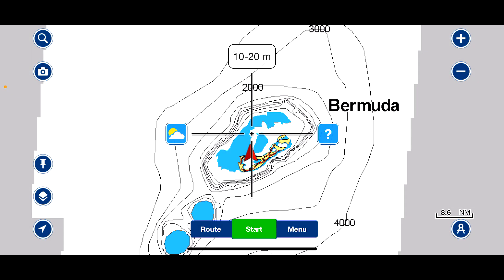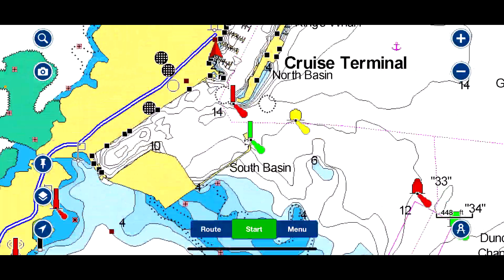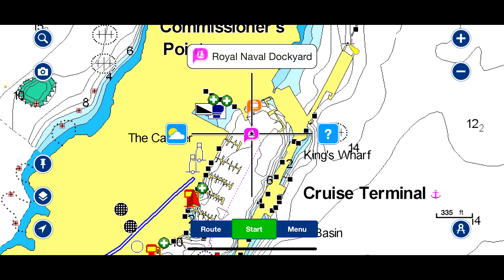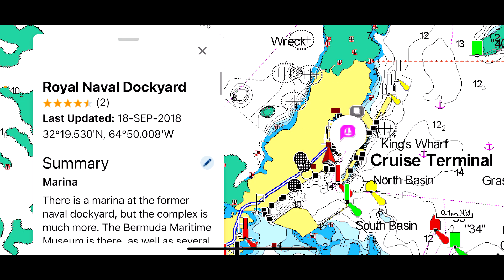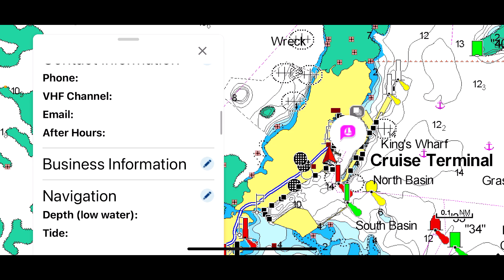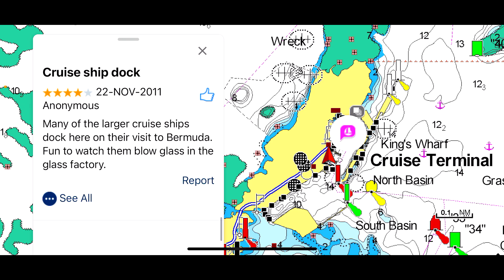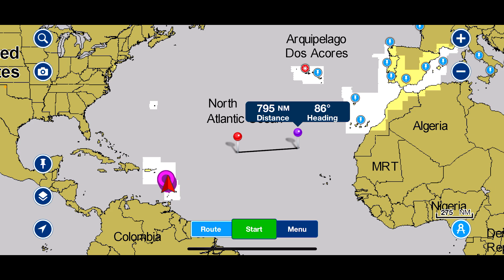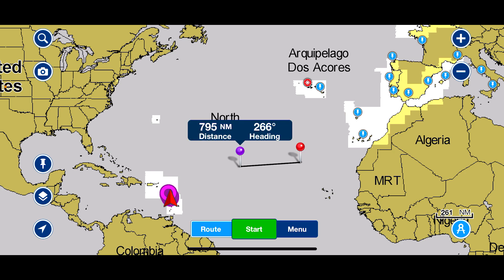Navionics Introduction and Tutorial: Find Location and Zooming, Using the Cursor and Measuring Tool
This is a Navionics Introduction and Tutorial.

We cover the following topics:

1) Finding Location and Zooming
2) Using the Cursor
3) Using the Measuring Tool